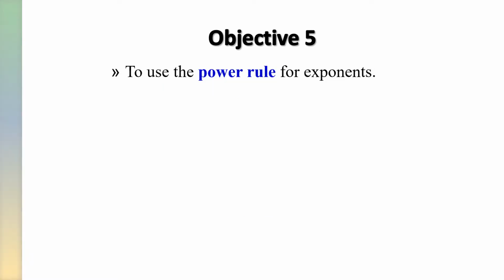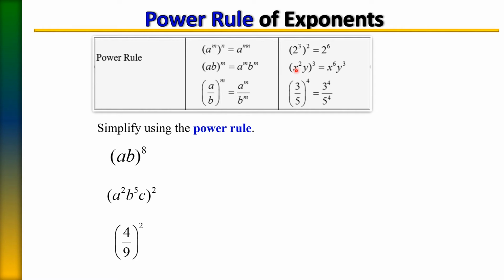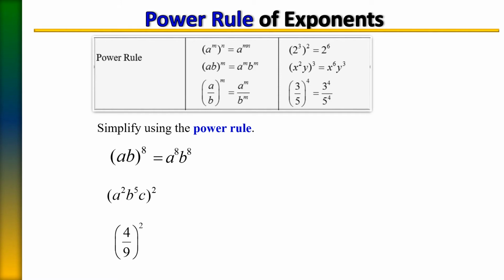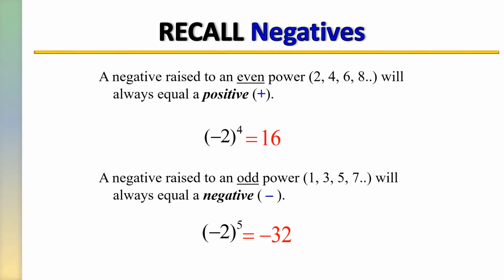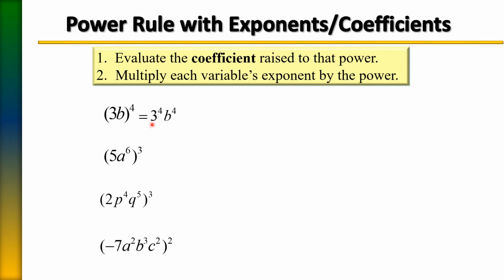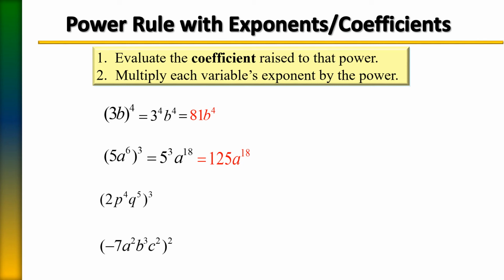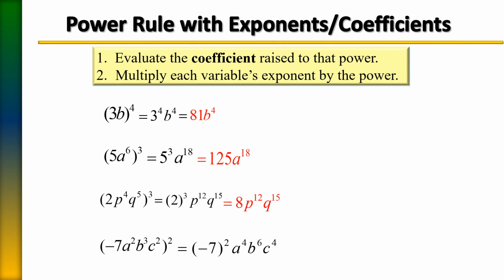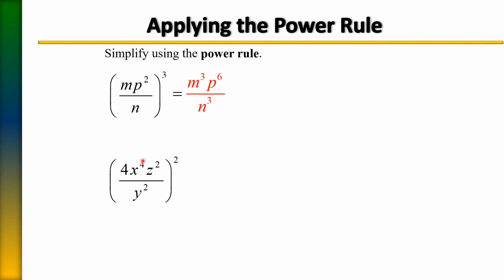Power Rule of Exponents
Simplifying Expressions Using the Power Rule of Exponents by Dr. Terri J. Speights, Professor at Palm Beach State College